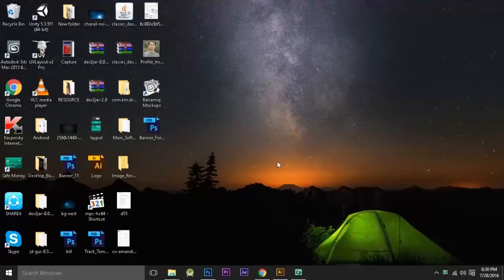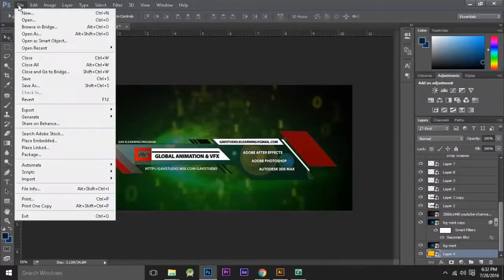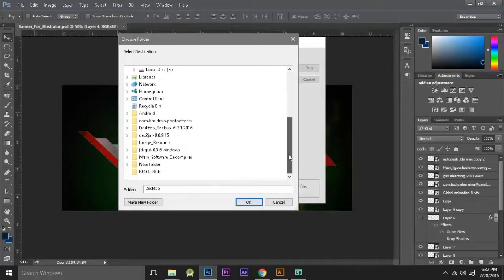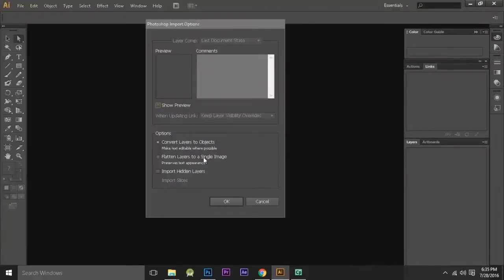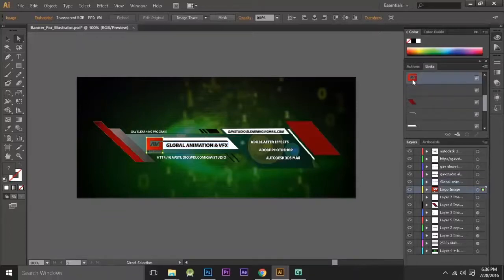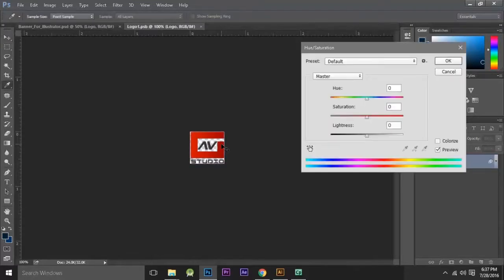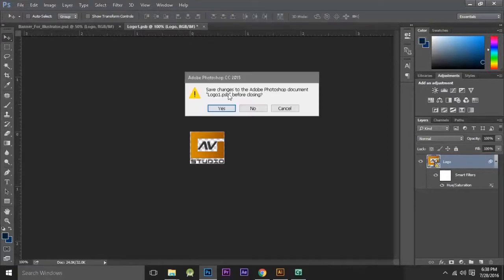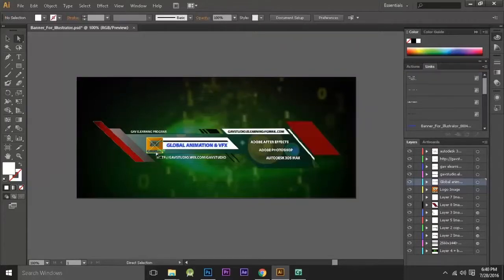Adobe CC Tutorial - Link Artwork Between Illustrator & Photoshop Part - 2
How to link Adobe Illustrator file With Adobe Photoshop.